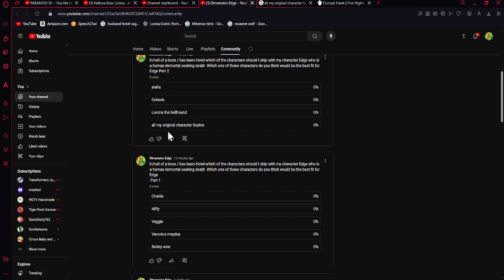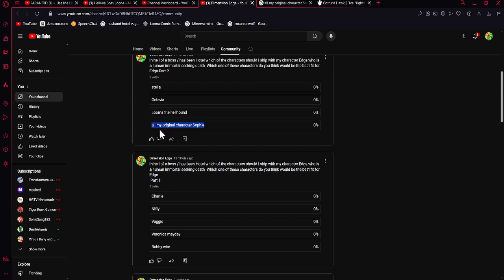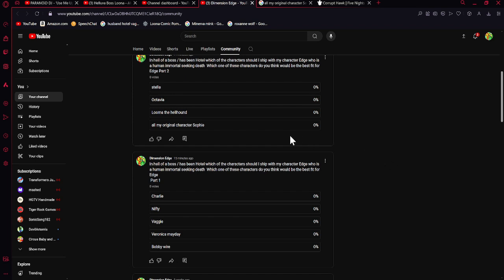hell of a boss / husband Hotel parody shipping pole